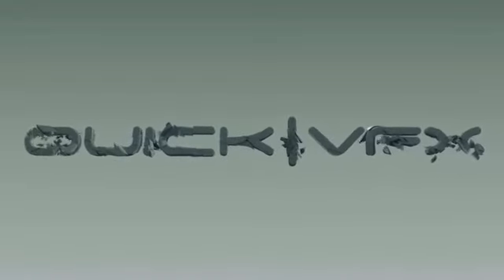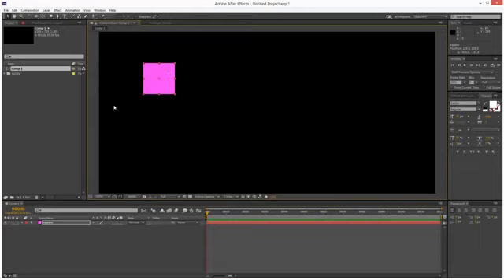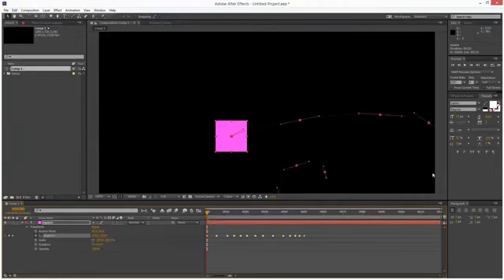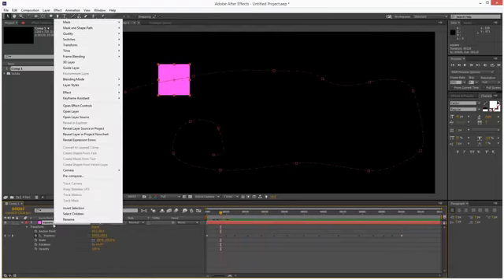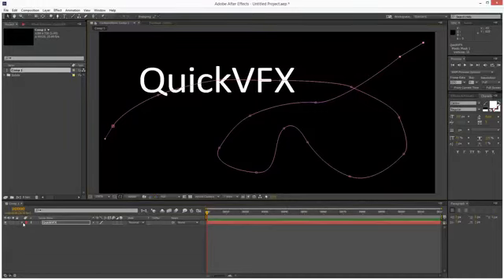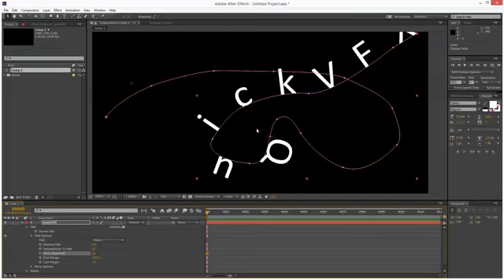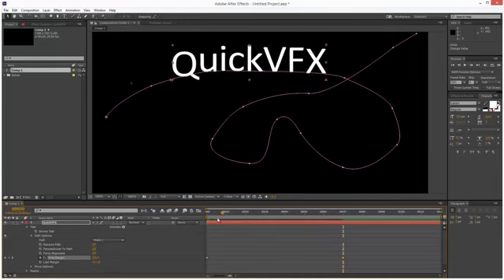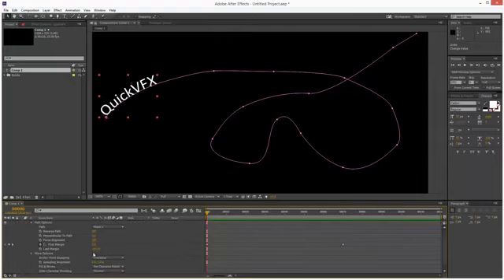How to Make object to follow a mask path in After Effects Tutorial